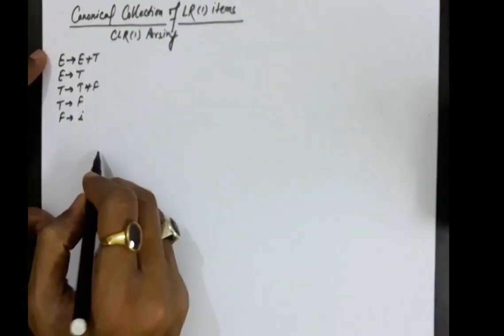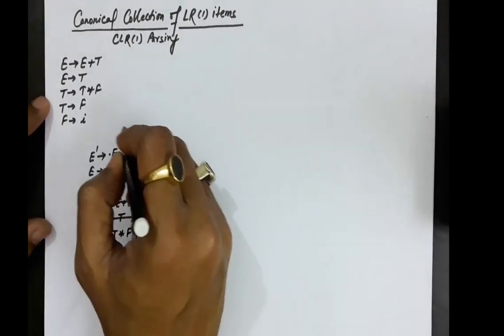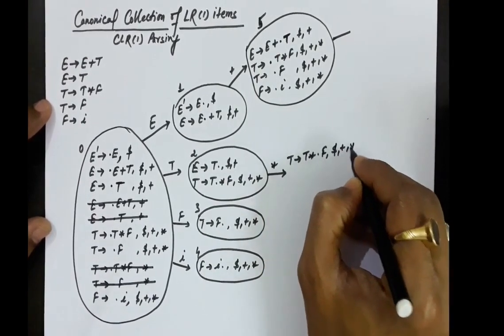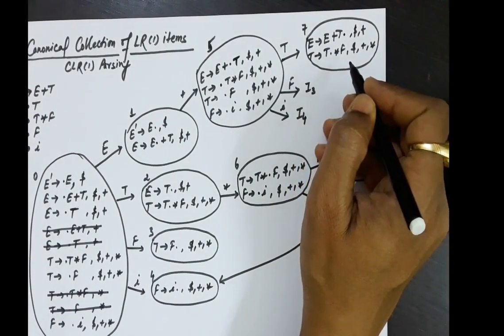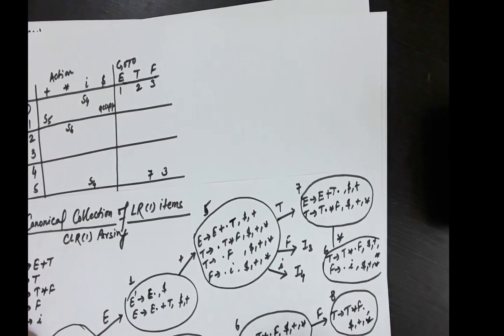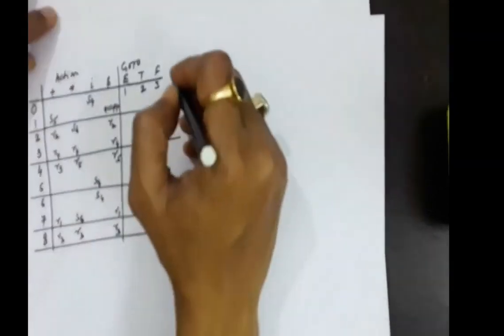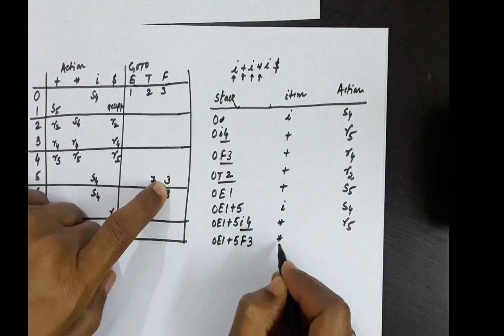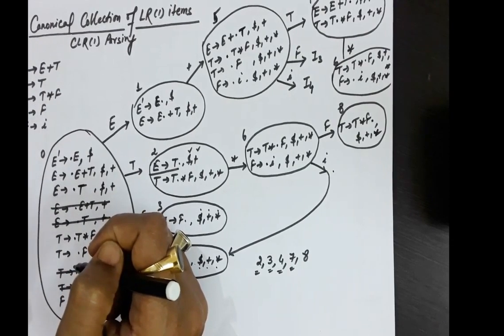Canonical LR Parsing CLR Look ahead LR Parsing LALR Lecture 3 of 4720P HD